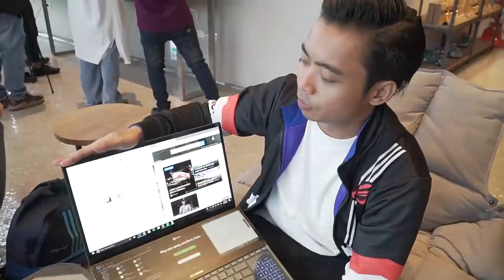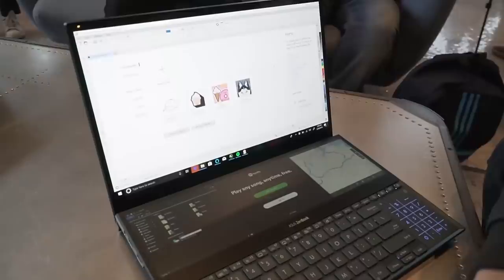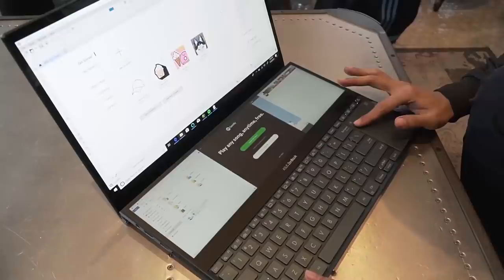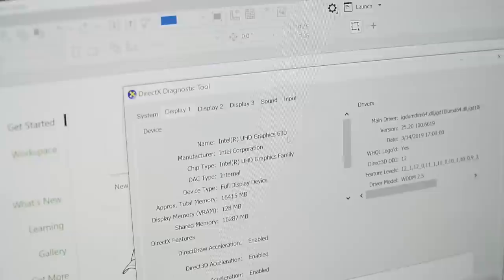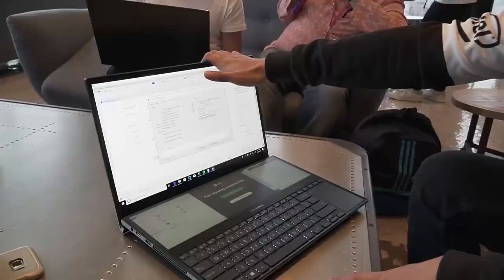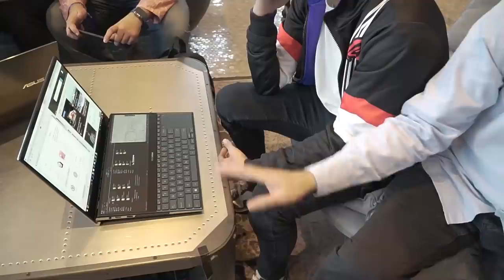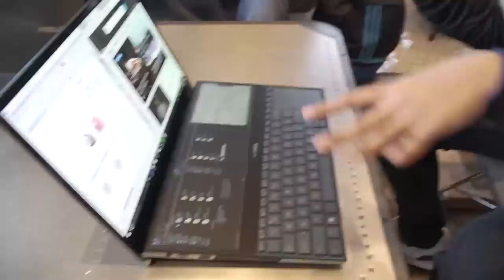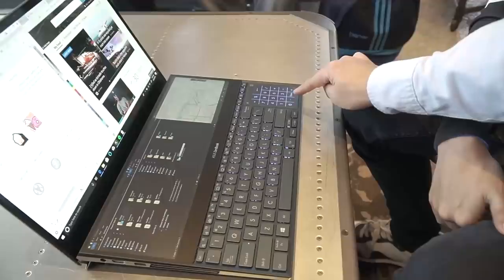4 screen in 1 laptop ( The best laptop for vloggers ) ASUS Pro Duo | WIP 44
The best laptop for vloggers!! Meet the asus pro duo, the latest evolution in this age of computing. I think this is such a game changer the same way the iphone was for cellphones.